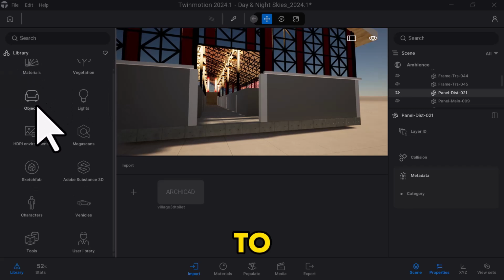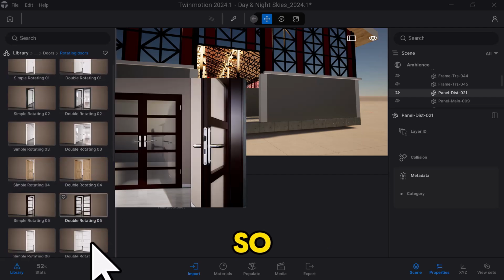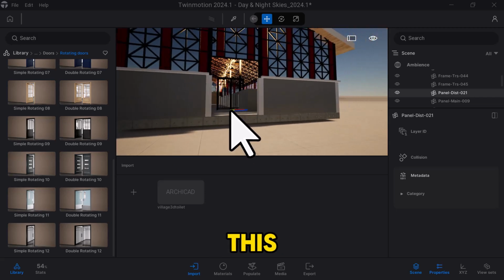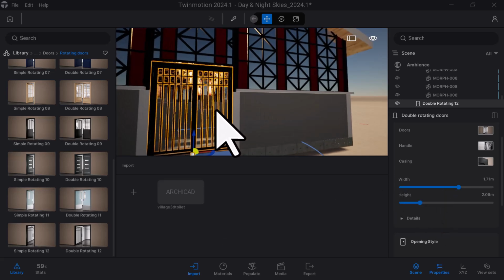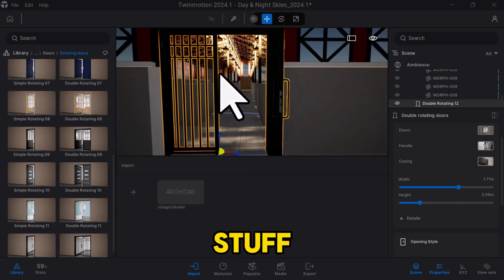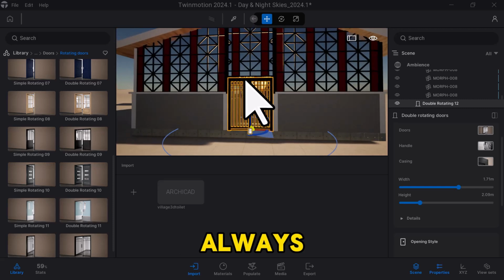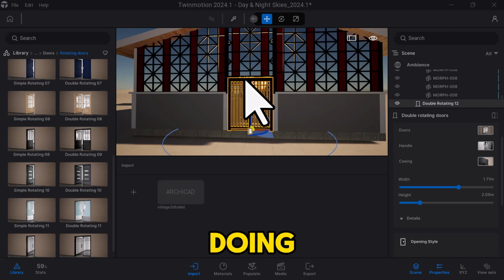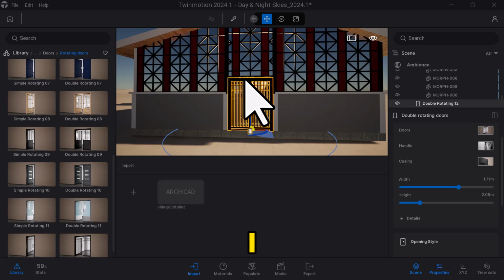How to Use Twinmotion 2024.1 Rotating Doors